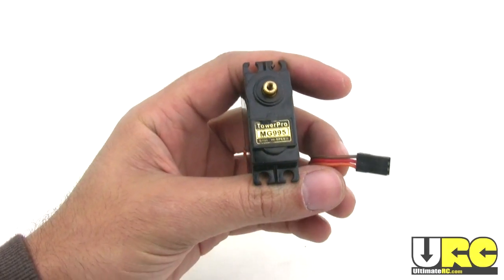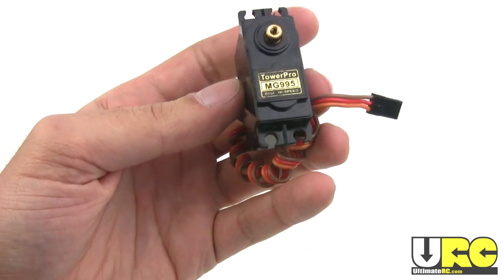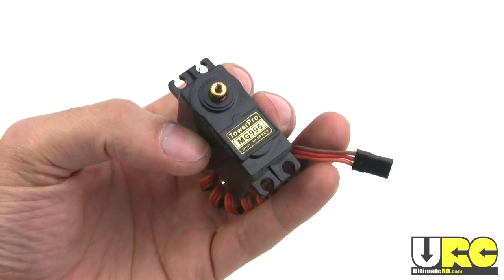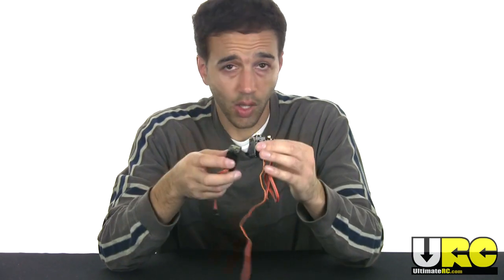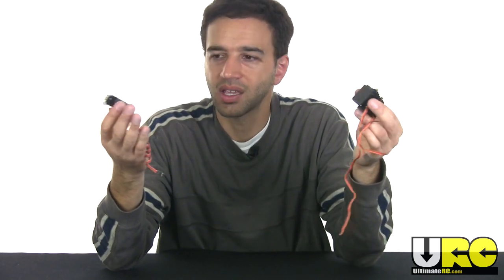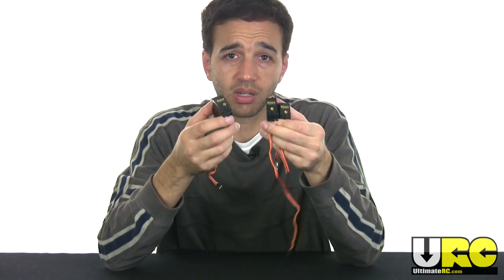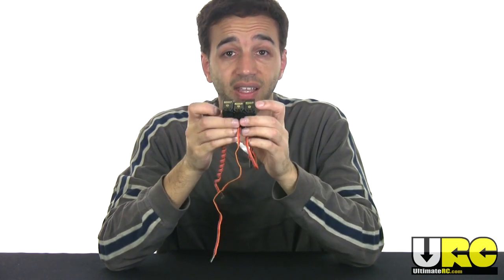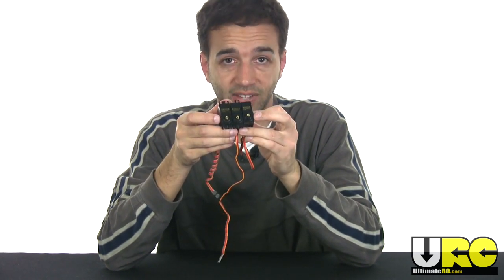TowerPro MG995 metal gear servo (clone) mini-review